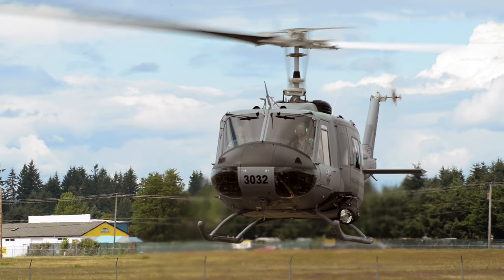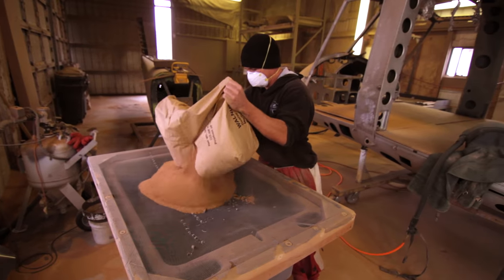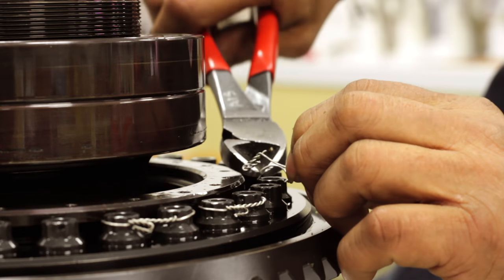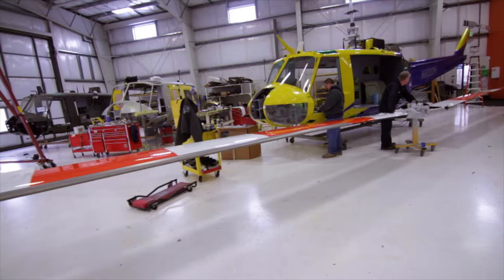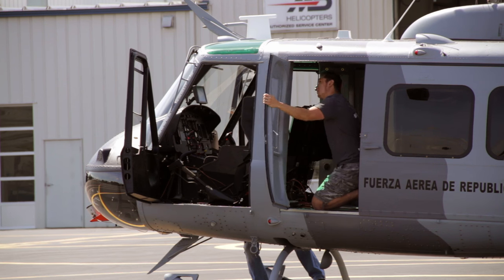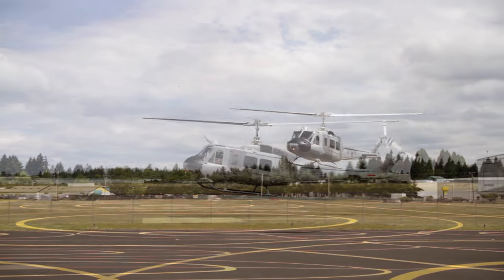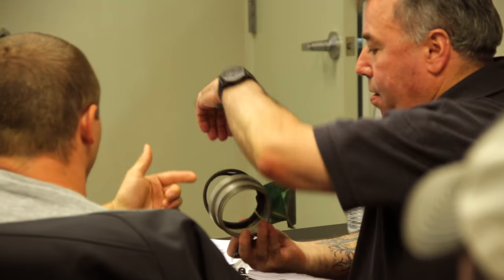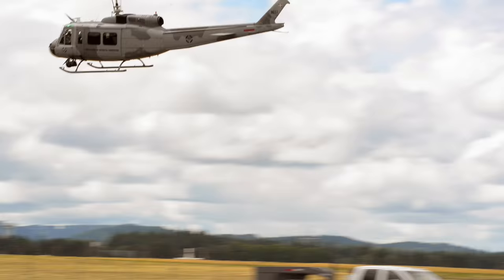Welcome to Northwest Helicopters